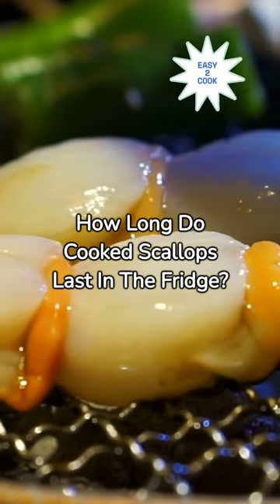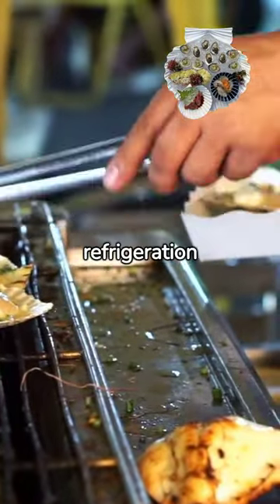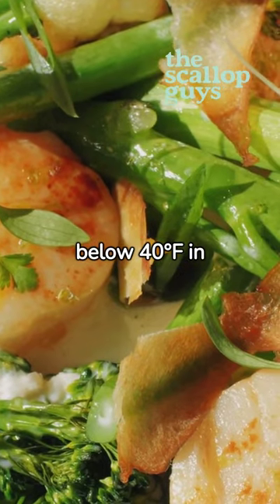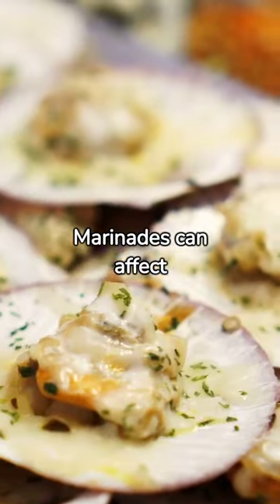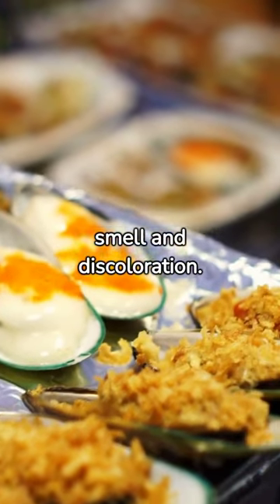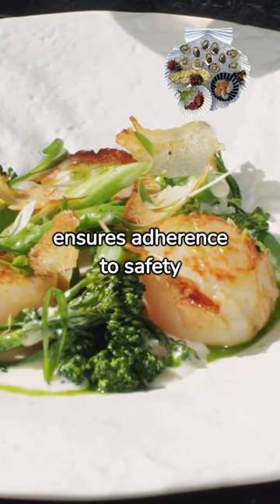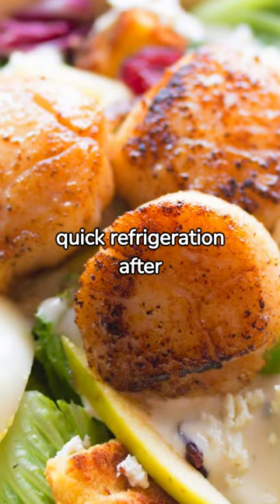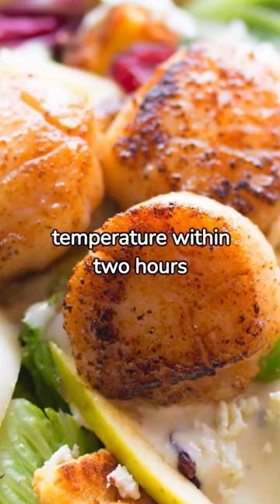Maximizing Shelf Life: Cooked Scallops in the Fridge with John Bird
I'm John Bird, a former chef and barista at the Boat Basin Cafe in New York. Today, I'm sharing key tips on preserving the freshness of cooked scallops in the fridge.